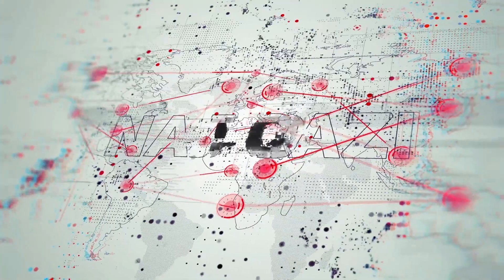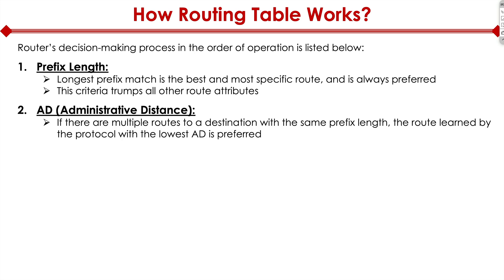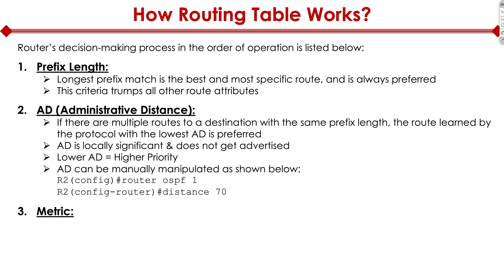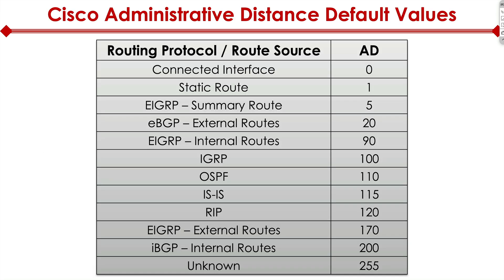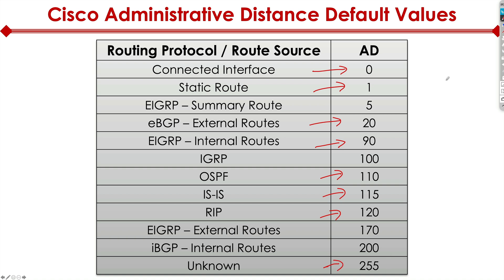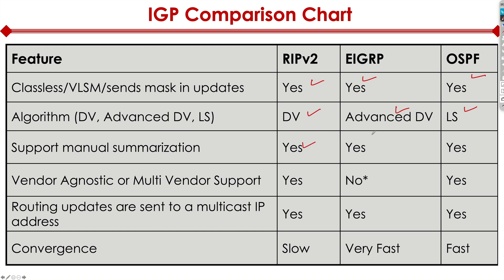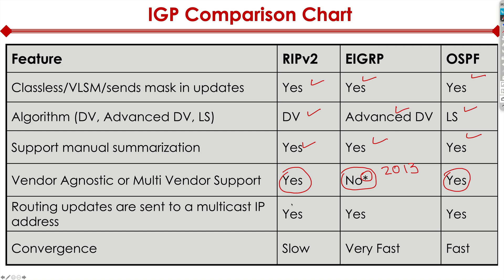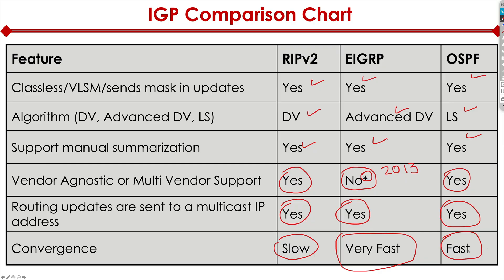How Routing Table Works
Do you ever wonder how a routing table works?  🤔

If you do, you are not alone.  In this video, I cover the following:
1. I explain at a high level how the routing table works.  I walk you through the router's decision-making process.
2. I then get into Cisco Administrative Distance values.
3. Next, I compare various Interior Gateway Protocols (IGP) such as RIPv2, EIGRP & OSFP.
4. Finally, I wrap it up with a quick CLI explanation of the "Show IP Route" command.  And the best part, I cover all that in less than 7 minutes